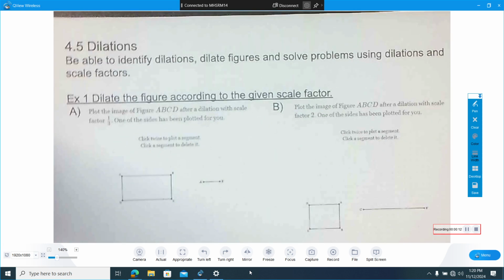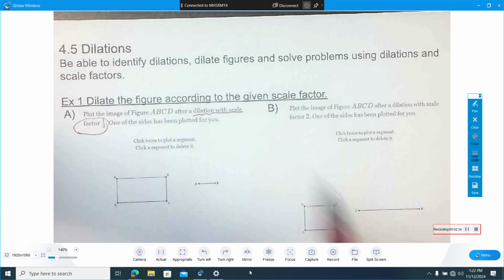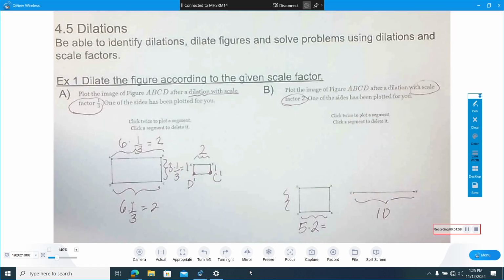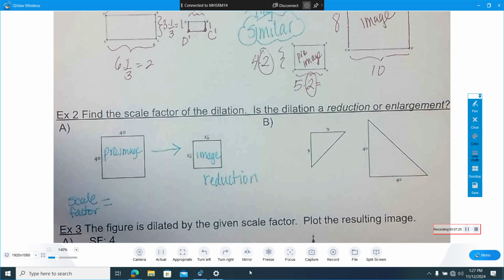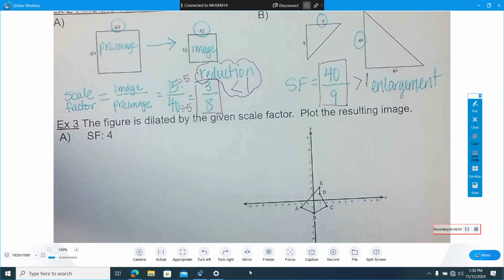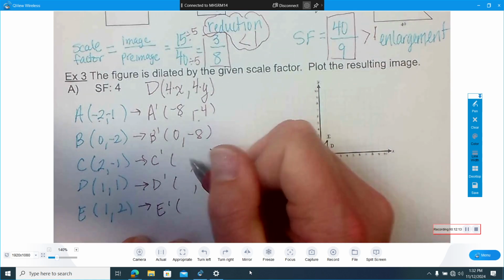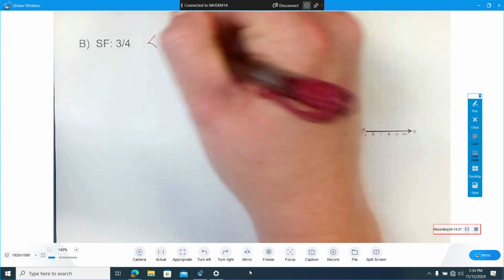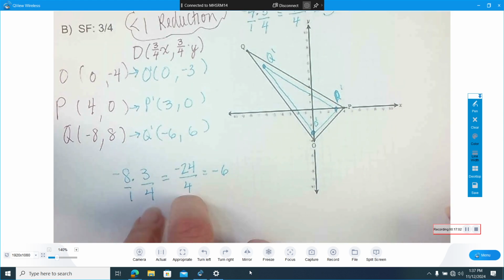4.5 Dilations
4.5 Dilations